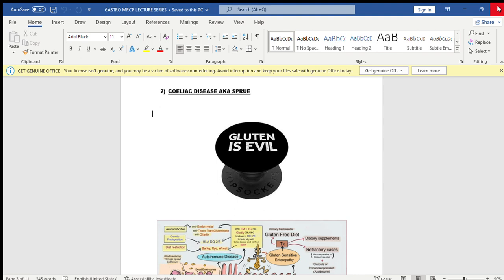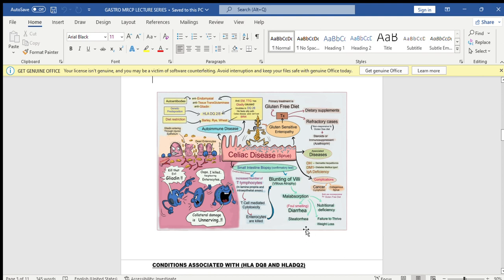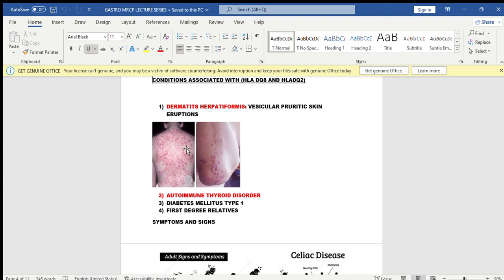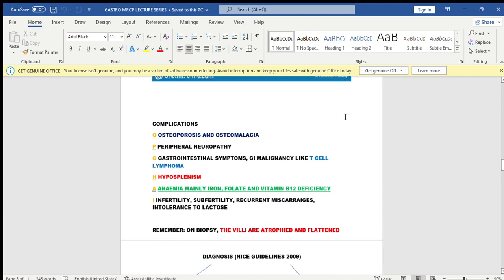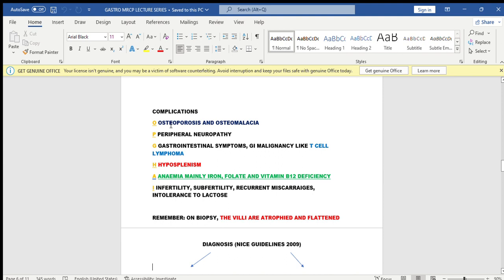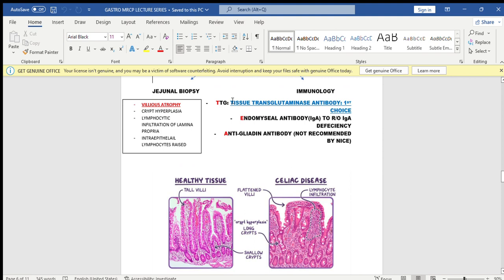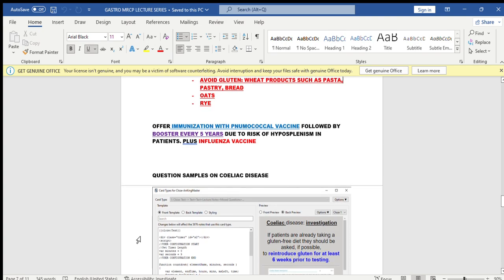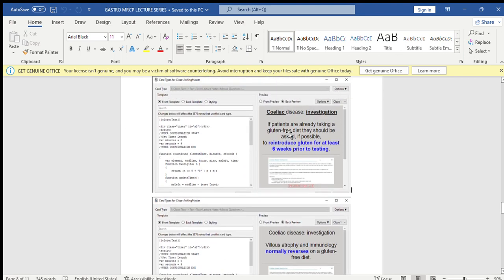COELIAC DISEASE AND MRCP QUESTIONS